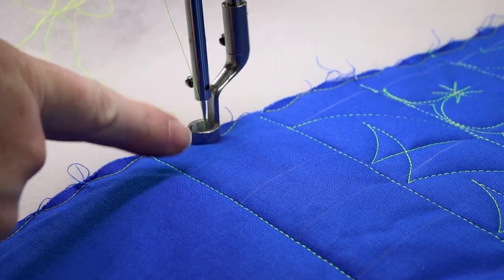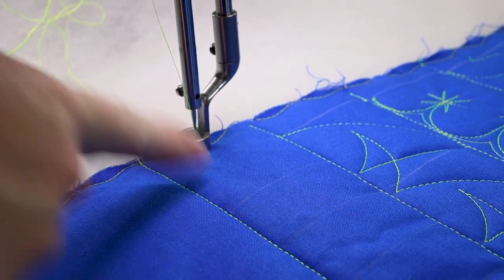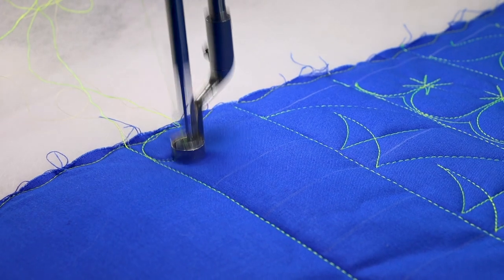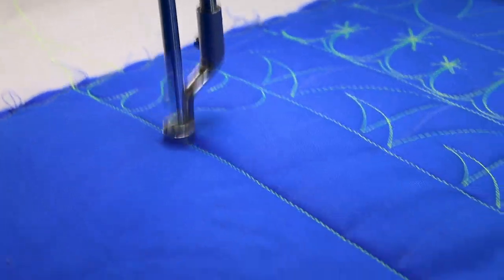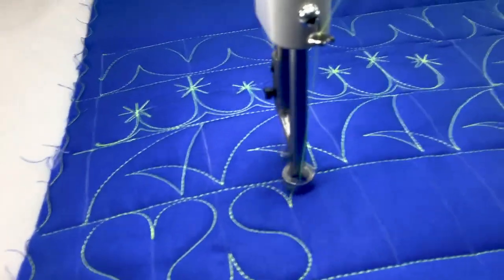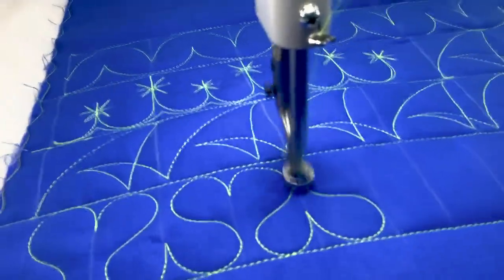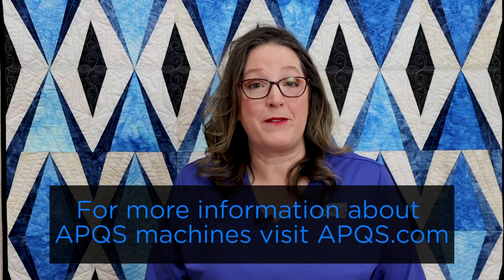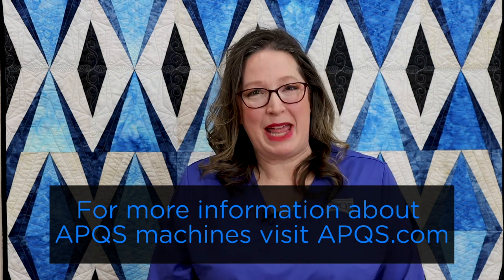APQS video tutorial: Nested Hearts design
In this video tutorial, APQS Dealer and Educator Angela Huffman shows you how to quilt the "Nested Hearts" border design. This design is all about "swinging out" while you're quilting.